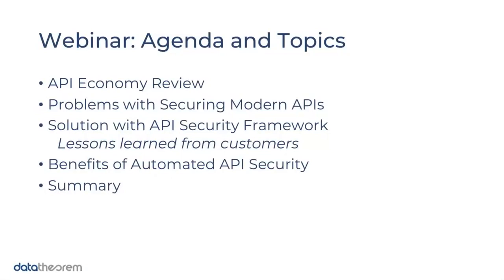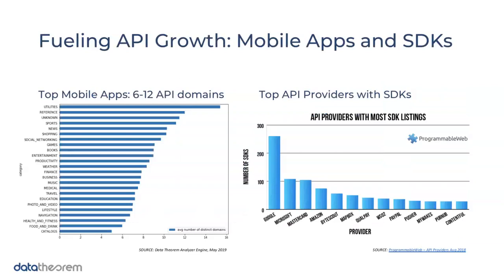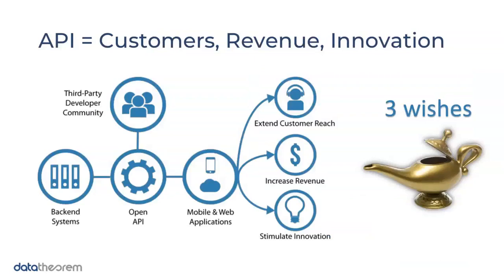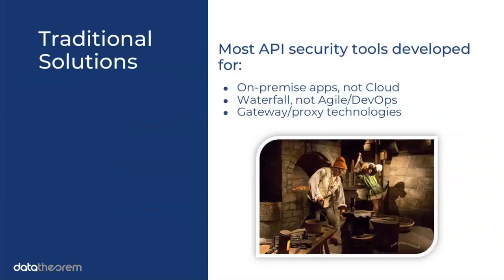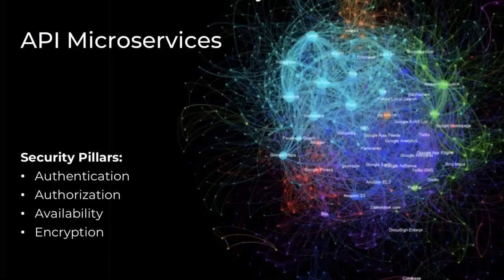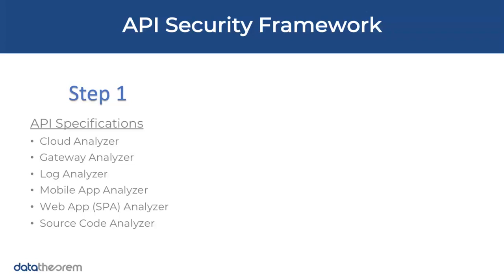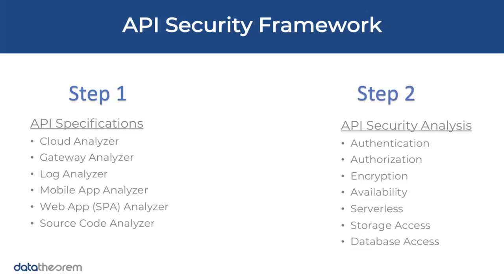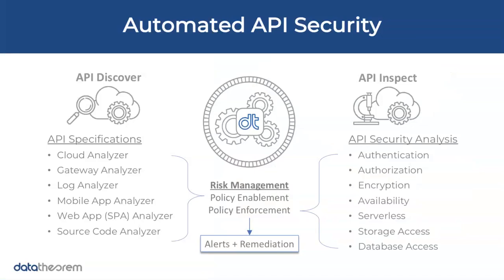How to Automate an API Security Program without Adding Staff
As modern companies grow, they expose their data to an increasing number of outside applications. It's critical that DevOps and Security teams are aligned on how to scale their API connections while automating the protection of their data from potential threats.